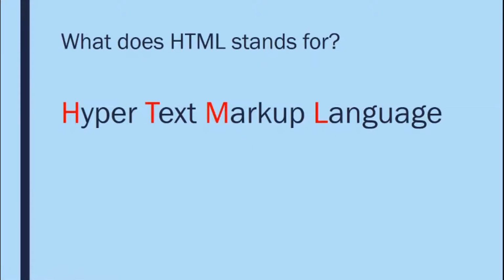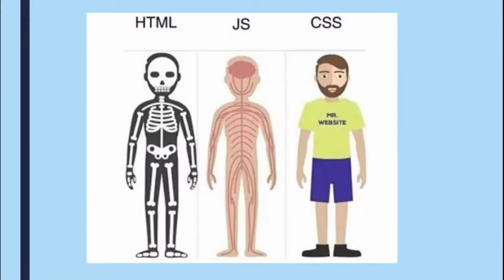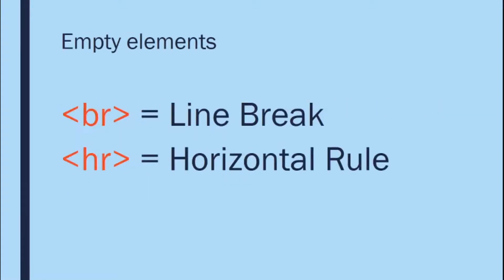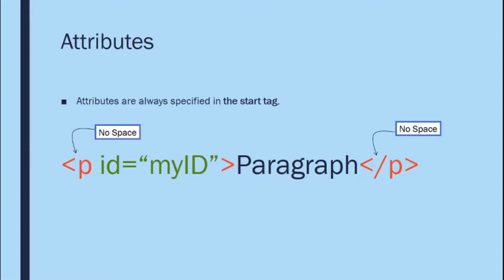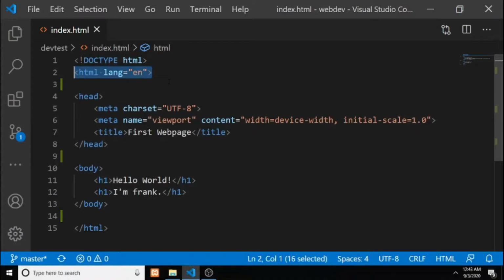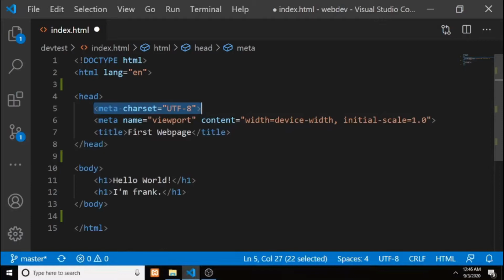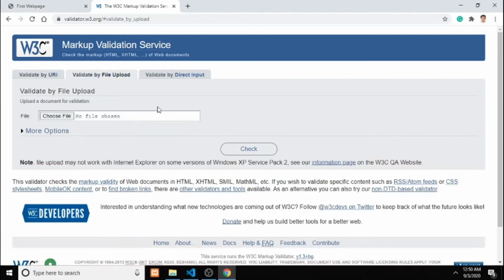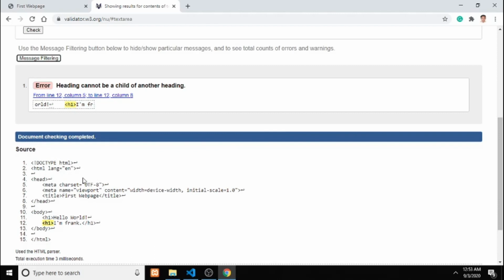What is HTML?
In this lesson, we're going to discuss the building blocks of the web and some tools that will help us in our development.